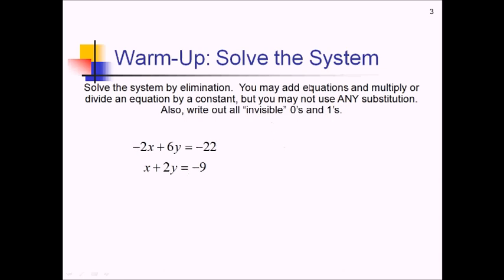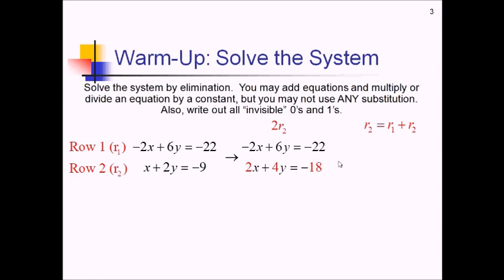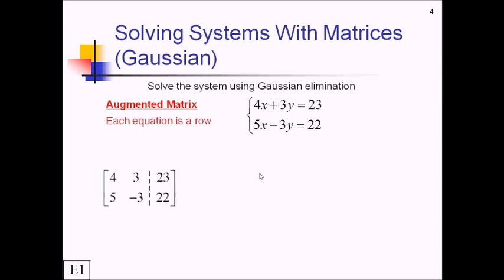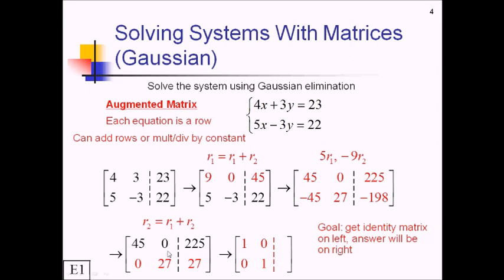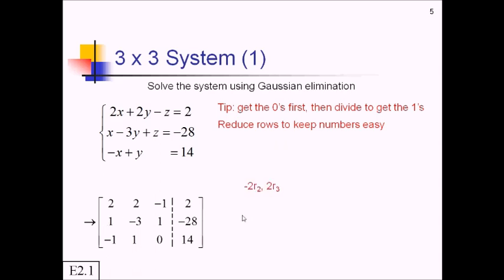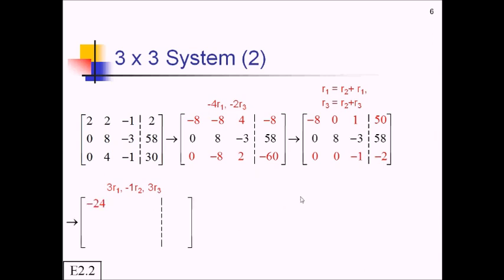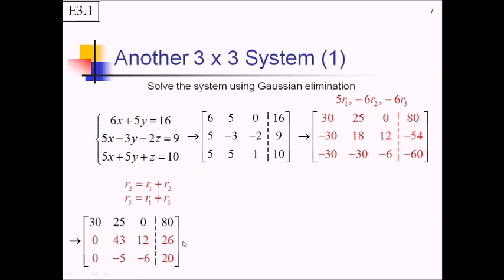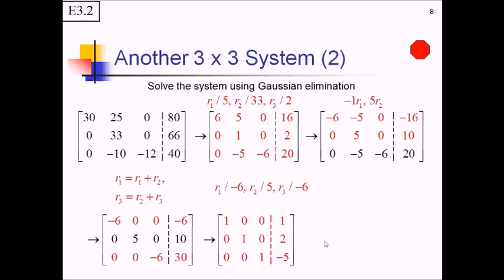Gaussian Elimination: Lesson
Lesson showing how to solve systems using Gaussian elimination in matrices.